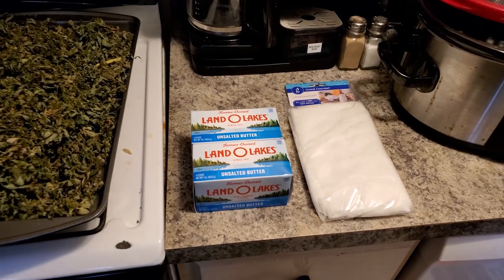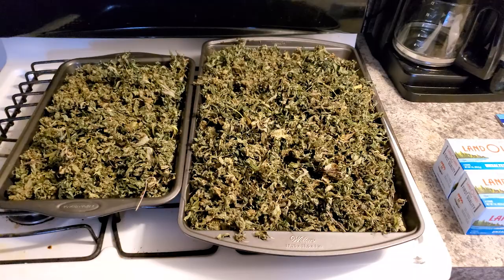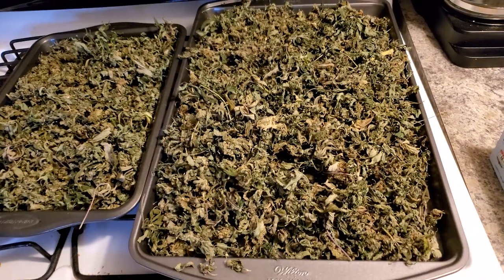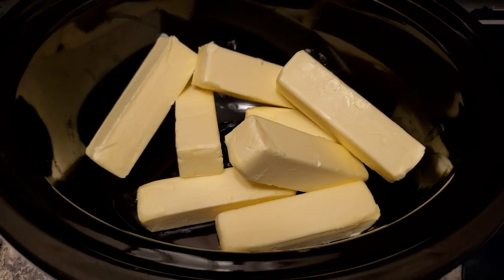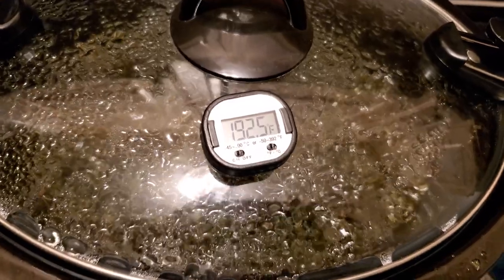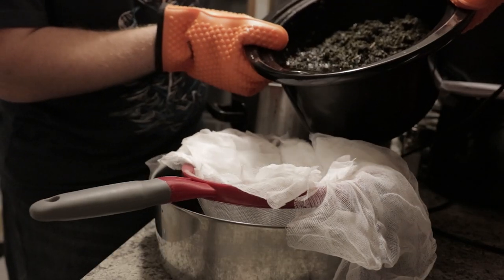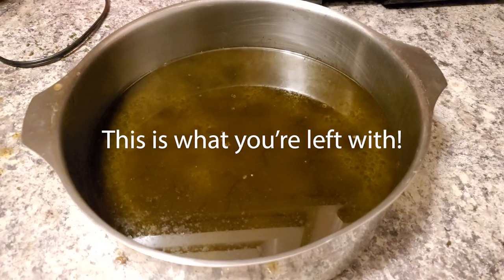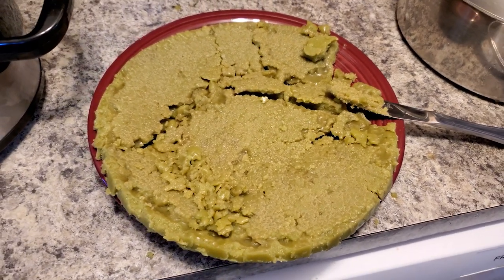Simple CannaButter Step-by-step (Crockpot Method)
Decided to use our trim from the last harvest to make some CannaButter! I personally love Cannabutter because there are so many different things you can make with it from sweets to loaves of bread to putting it on your morning toast. This is my strongest batch yet by far! Can't wait to try it!

*Grow info*
Strain: Topanga Canyon OG by Jungle Boys
Origin: Hermaphrodite plants grown by a friend
Type: Photoperiod

Equipment:
*2x4 Tent*
Vivosun 24x48x60 2020 Model Grow Tent
(2) Spider Farmer SF1000 Grow Lights
Vivosun 4 Inch Inline Carbon Filter/Fan

*5x5 Tent*
Vivosun 60x60x72 (5x5x6) Grow Tent
(2) King Plus 1500W LEDs
Vivosun Fabric Grow Pots
iPower 6 Inch Inline Carbon Filter/Fan
Vivosun 6 Inch Clip-on Oscillating Fan

*Misc Equipment*
Garden Fun Hose Filter
hOmeLabs 4,500 Sq. Ft Dehumidifier
Govee Indoor/Outdoor Wi-Fi hygrometer

Nutrient/Foliar Solutions
General Hydroponics Flora Trio (Micro, Gro, Bloom)
Botanicare Cal-Mag Plus
Dynagro Organic Neem Oil
Dynagro Protekt (Emulsifier + Nutrient Supplement)
Quinn's Organic Castile Soap (Emulsifier)
Great White Mycorrhizae
Big Bud - Advanced Nutrients
Bud Candy - Advanced Nutrients
Overdrive - Advanced Nutrients
Flawless Finish - Advanced Nutrients
Organic Unsulphured molasses - Wholesome